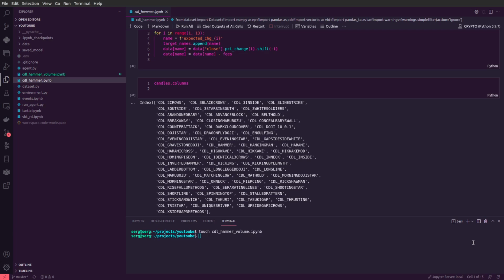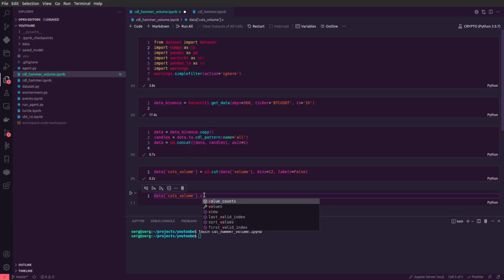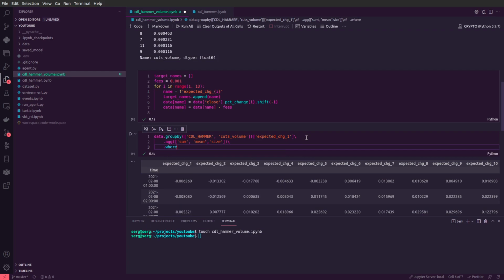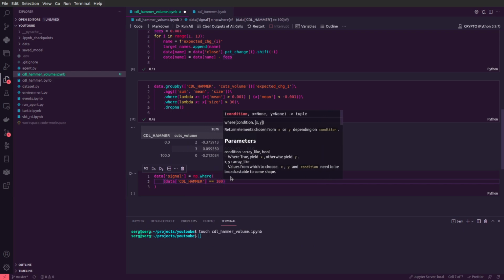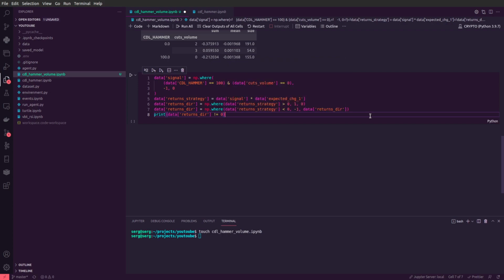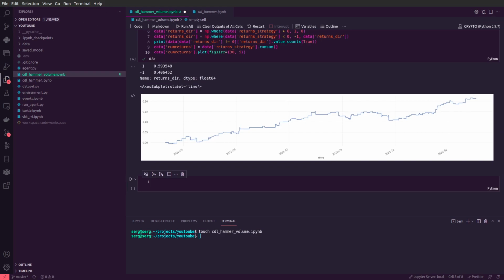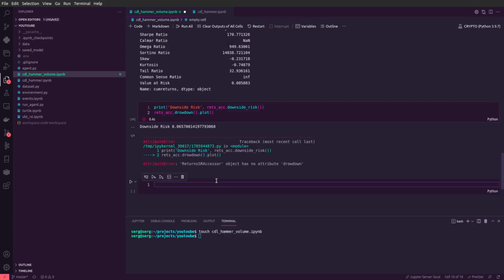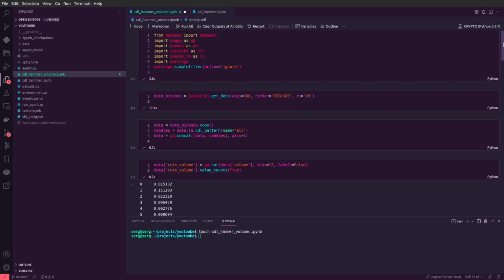How to improve a trading strategy through a combination of features in pandas?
In this video, I show you how you can go deeper into your technical indicators through a combination of features in pandas.
Through such a combination, I discovered patterns for opening short positions with a success rate of about 60%